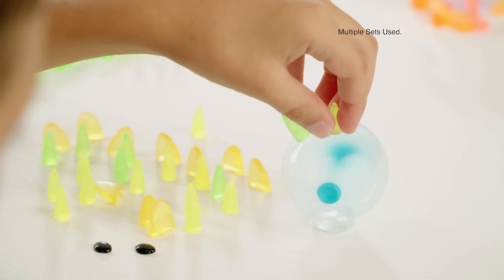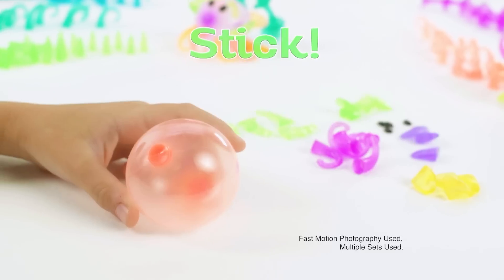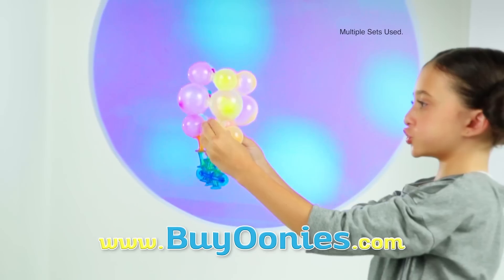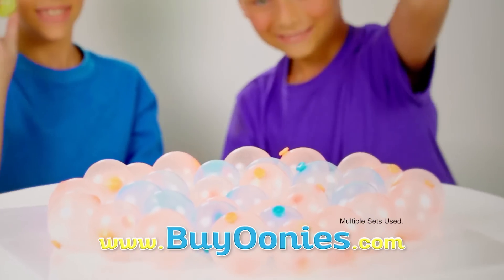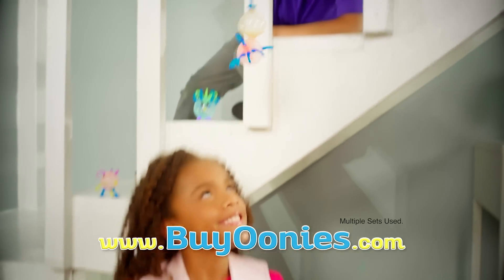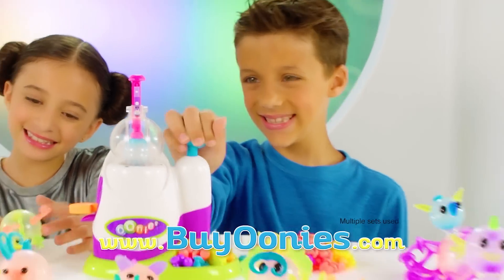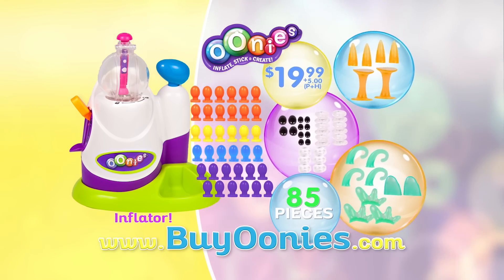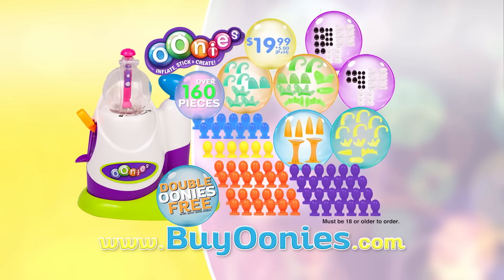Oonies DR Commercial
Oonies are the coolest way to create! Take an Oonies pallet, place it in the inflator and watch it magically grow into an Oonie! They stick to each other so you can make amazing creatures and designs! No glue . No water, no mess. Just air filled balls of amazing fun! They're not a bubble, they're not a balloon... They're Oonies! Inflate, create and make 'em great! Cool theme packs to choose from!